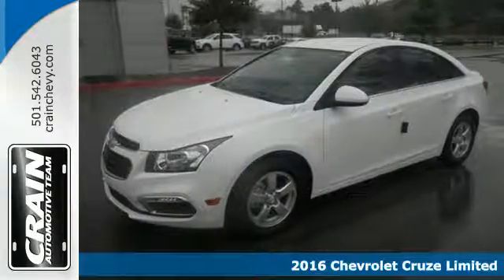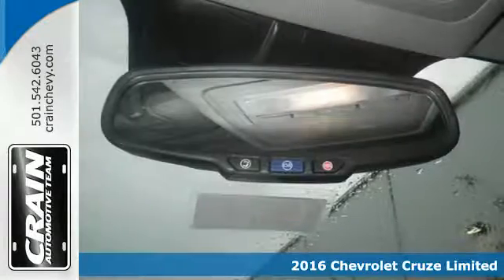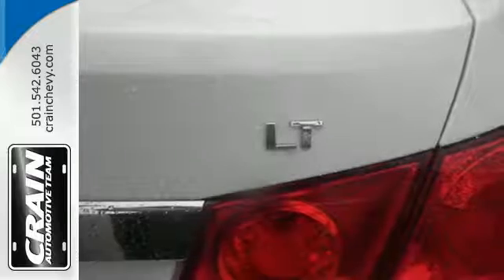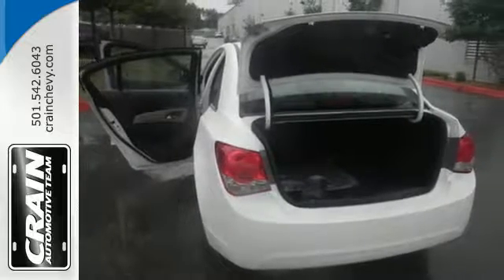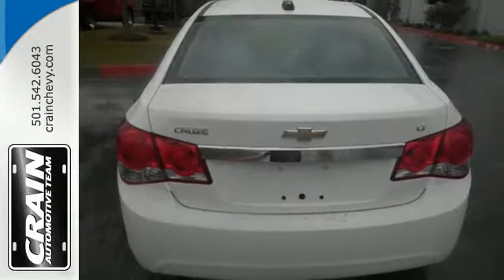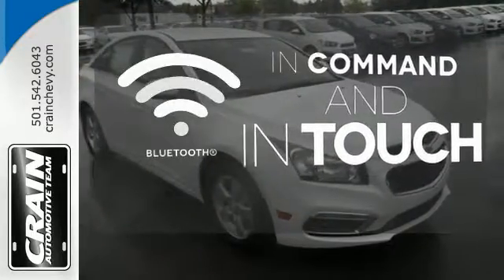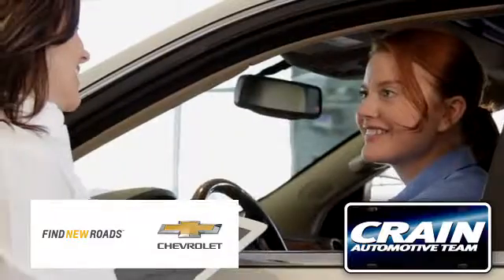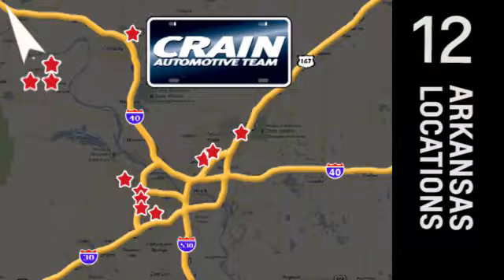New 2016 Chevrolet Cruze Limited Little Rock AR Bryant, AR 6CC5674 - SOLD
Year: 2016
Make: Chevrolet
Model: Cruze Limited
Trim: LT CONNECT PKG
Engine: Ecotec Turbo 1.4L VVT DOHC 4-Cyl Sequential MFI En
Transmission: Automatic
Color: Summit White
Interior: Medium Titanium
Stock #: 6CC5674
VIN: 1G1PE5SB0G7146940
This Chevrolet includes: EMISSIONS, FEDERAL REQUIREMENTS AUDIO SYSTEM AM/FM AM/FM Stereo MP3 Player CD Player TRANSMISSION, 6-SPEED AUTOMATIC, ELECTRONICALLY CONTROLLED WITH OVERDRIVE (STD) A/T 6-Speed A/T ENGINE, ECOTEC TURBO 1.4L VARIABLE VALVE TIMING DOHC 4-CYLINDER SEQUENTIAL MFI 4 Cylinder Engine Gasoline Fuel Turbocharged LICENSE PLATE BRACKET, FRONT *Note - For third party subscriptions or services, please contact the dealer for more information.* Stylish and fuel efficient. It's the perfect vehicle for keeping your fuel costs down and your driving enjoying up. At Crain Chevrolet, we strive to provide you with the quality an excellence in a vehicle that you truly deserve and with the Summit White on Medium Titanium color combination, this Cruze Limited LT surpasses expectations. There's no need to look any further. Crain Chevrolet has the perfect match for you. This Cruze Limited's Summit White on Medium Titanium color combination will make heads turn. Every new and pre-owned vehicle is backed by the Crain Commitment, including our 100% low price guarantee, a 100 hour love it or leave it exchange policy, and a 100 year 100,000 mile warranty. The Crain Team's Got 'Em!

Address:
9911 Interstate 30